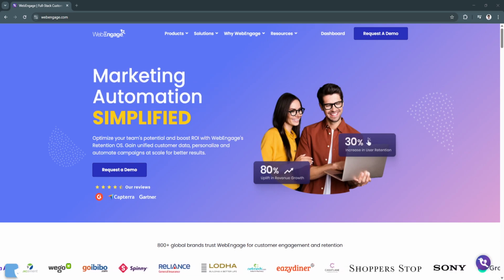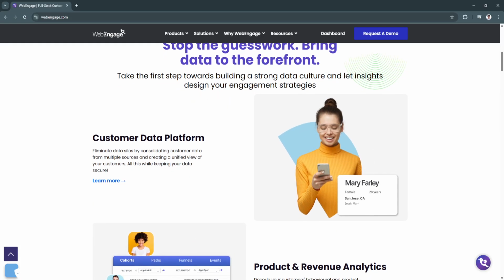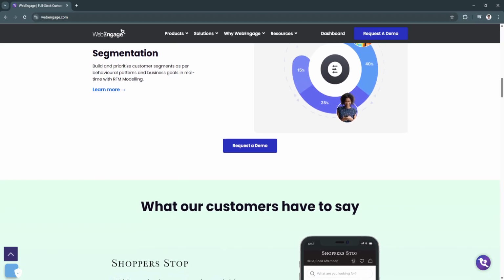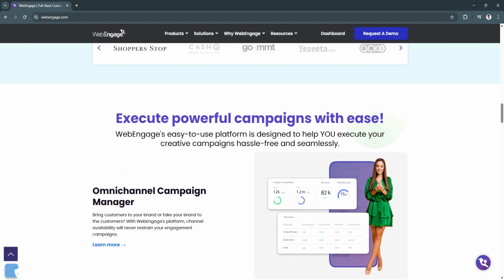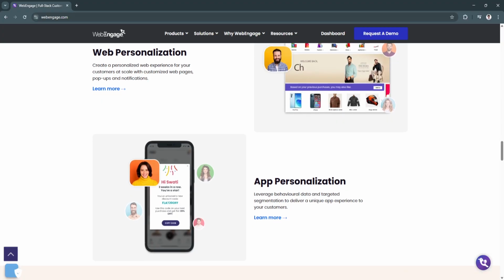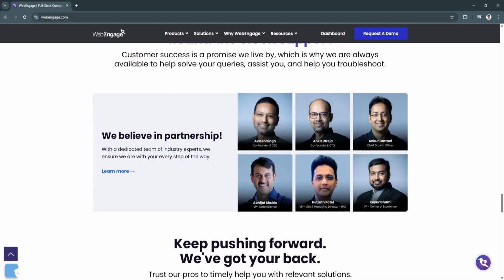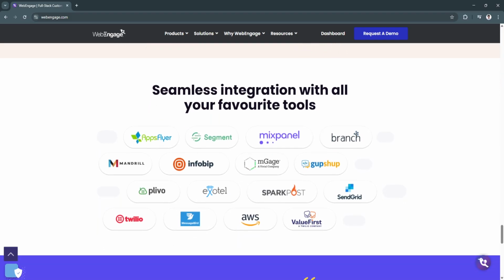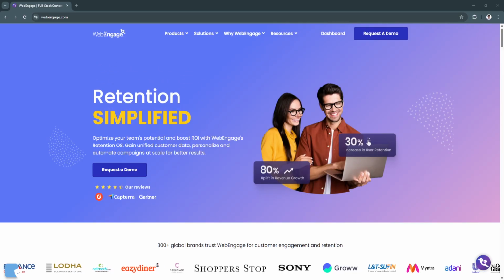WebEngage Tutorial 2026 | Master Customer Engagement & Retention Demo